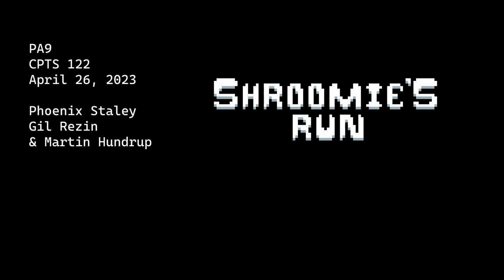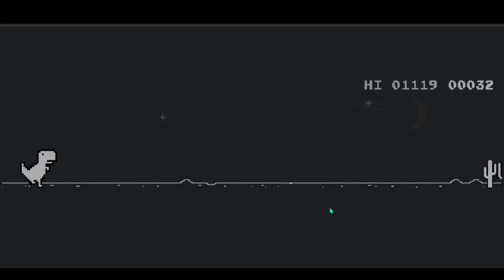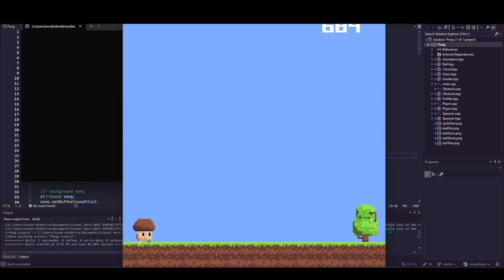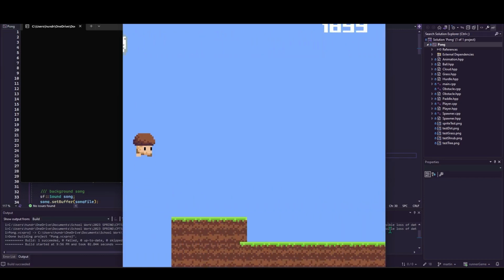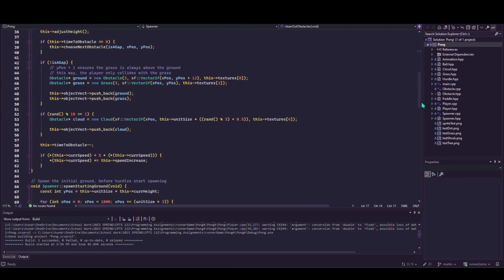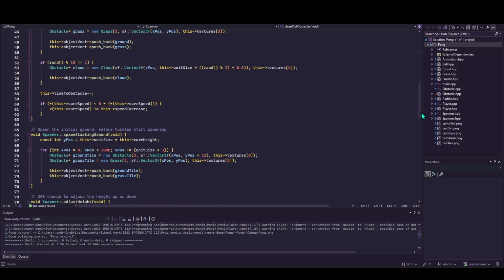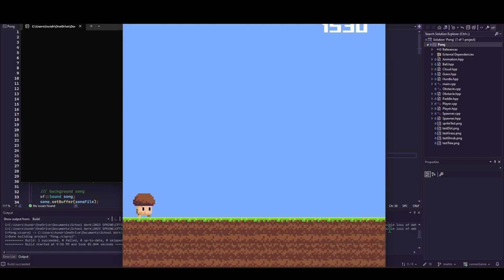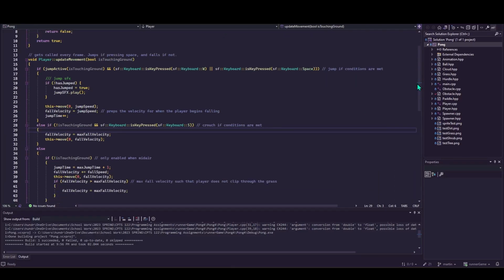Shroomie's Run - PA9 Overview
Developed my Phoenix Statley, Gil Rezin, and Martin Hundrup, Shroomie's Run as the 9th and final programming assignment for CPTS 122 at Washington State University. We had 10 days to explore and work with SFML, including spriting, animating, and audio.

The SFX are developed by Gil Rezin, however the music credit, titled "Stage 1", goes to SubspaceAudio over on OpenGameArt.Org. As a CC0 public domain license is in use, the music is fair game.